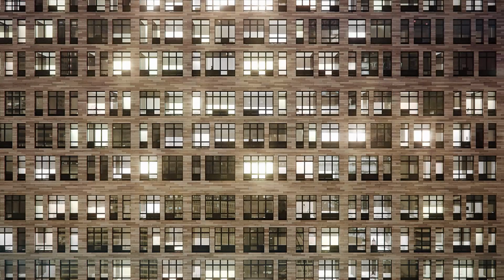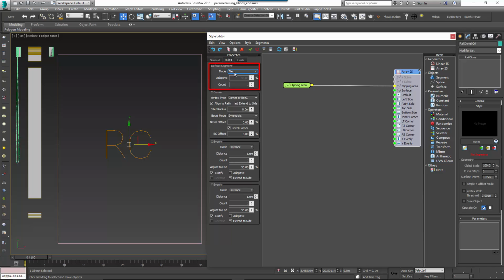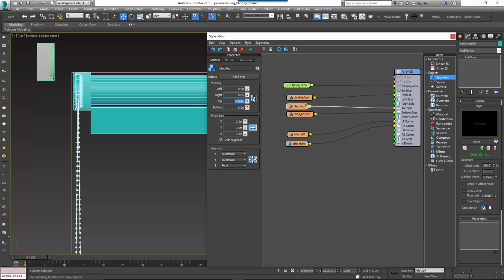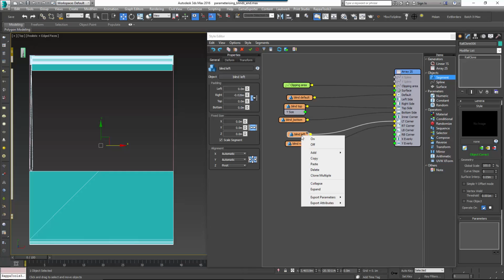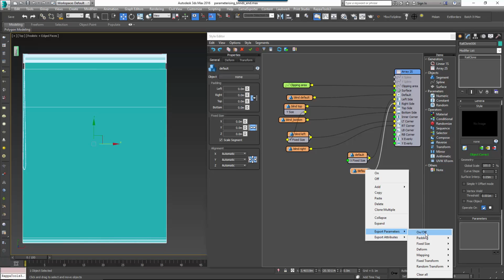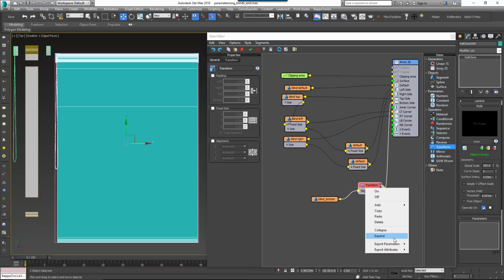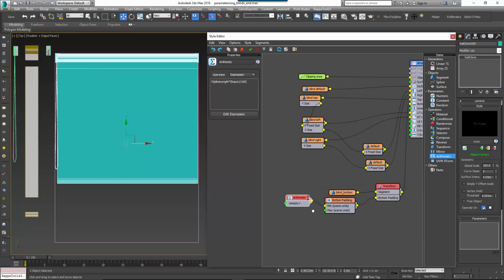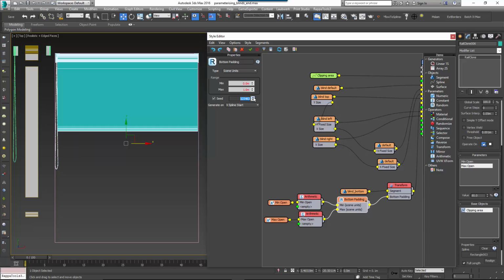TUTORIAL: Add randomising blinds to a building with RailClone in 3ds Max (intermediate)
In a recent  Tips and Tricks instalment we looked at how to use RailClone to easily add 100s of differently sized windows to a façade. In this video we'll extend that idea and add blinds to windows. To make them easy to use, the blinds will use the same splines as the windows and will also have randomised "openness" properties to add lifelike variety to your buildings.

Read a written version of this tutorial and download scene files from the iToo Software